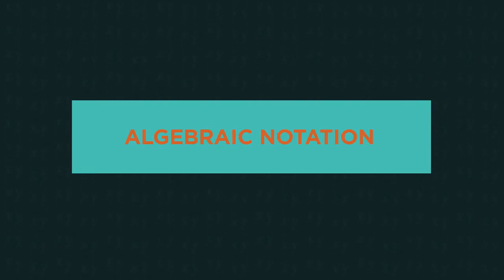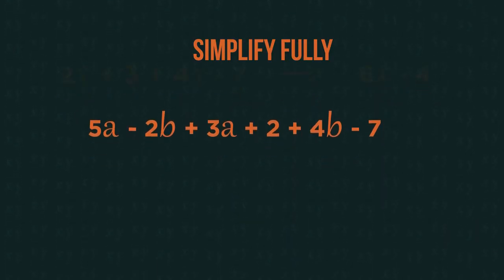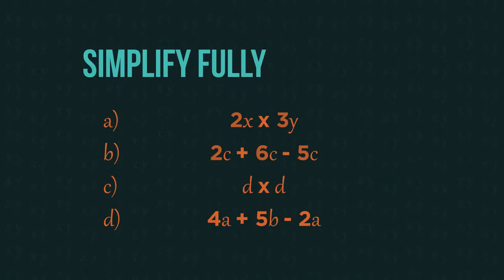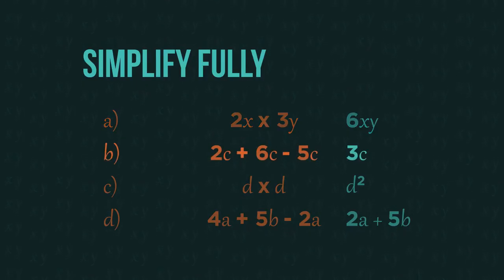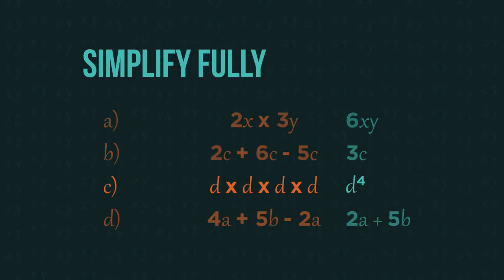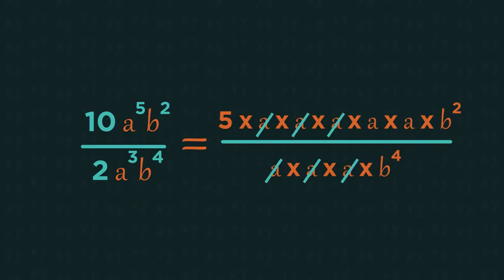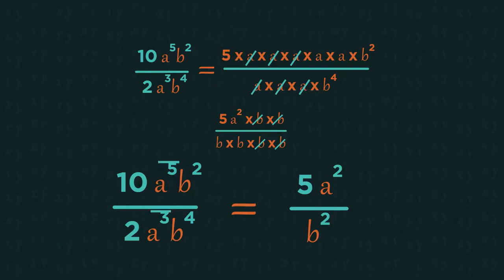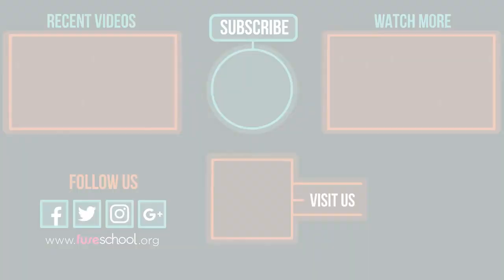Simplifying Expressions Algebra Maths FuseSchool